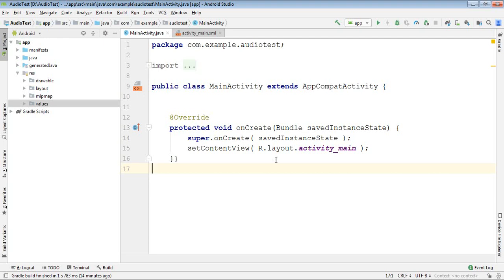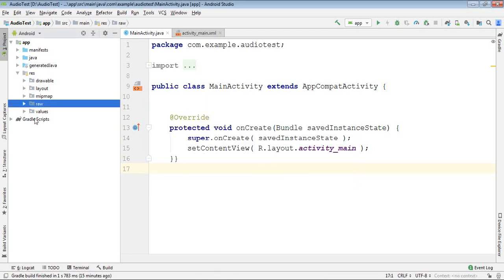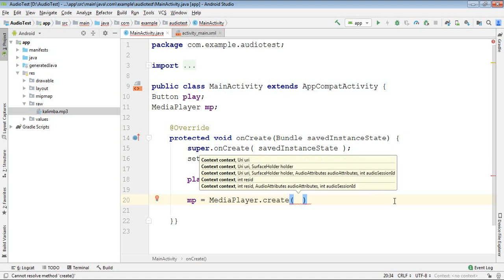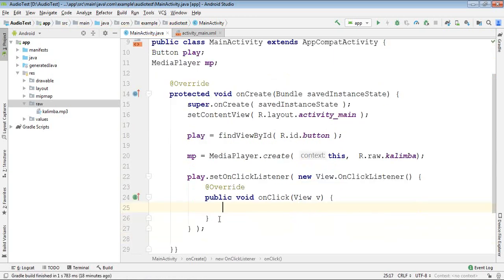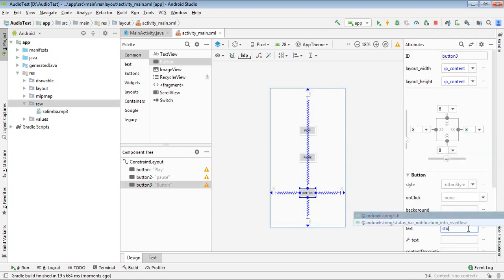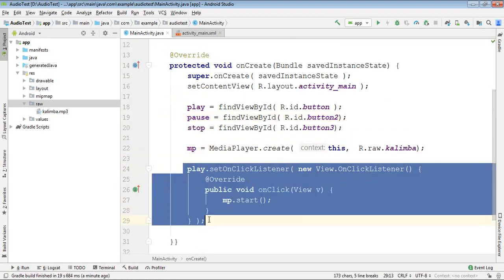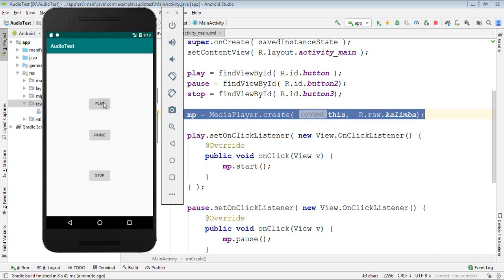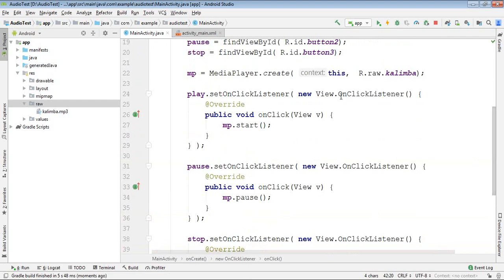Tutorial 12 : Play music | Android App Development for Beginners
This video demonstrates how to play audio in Android